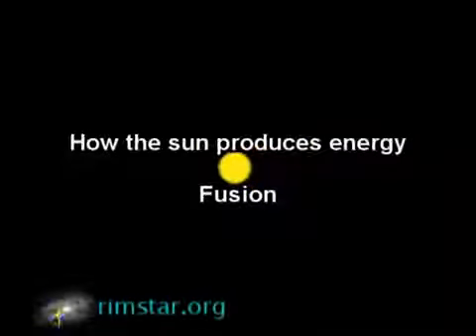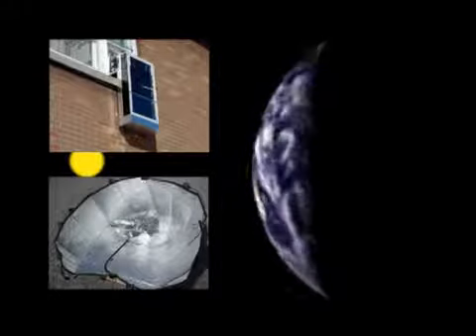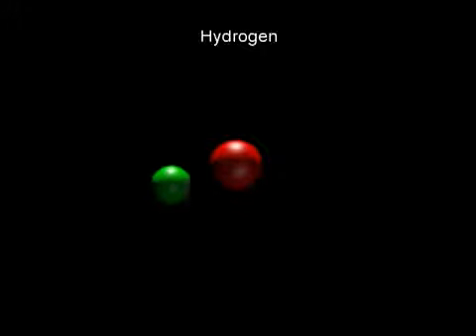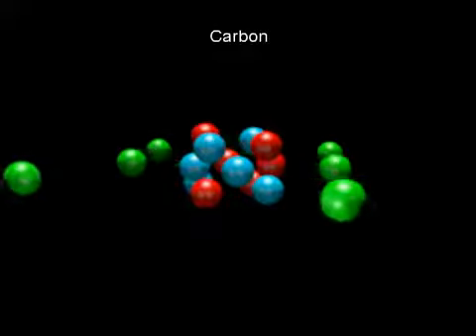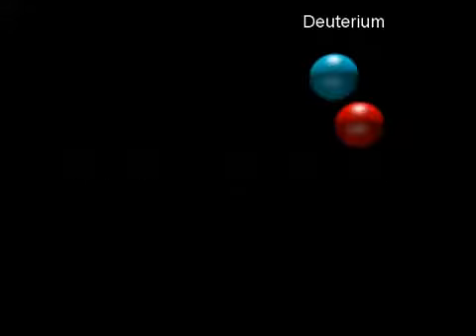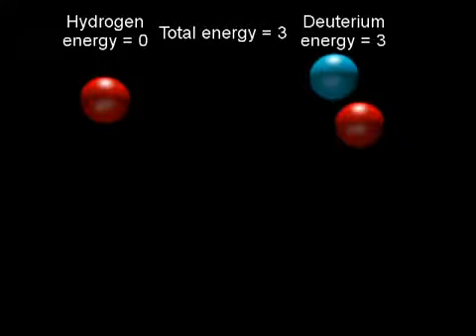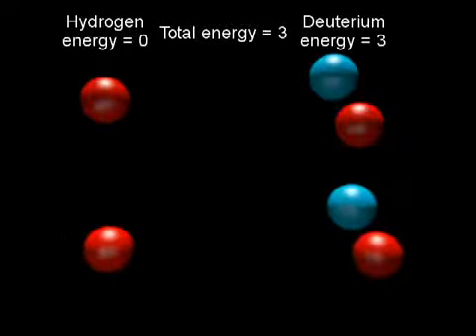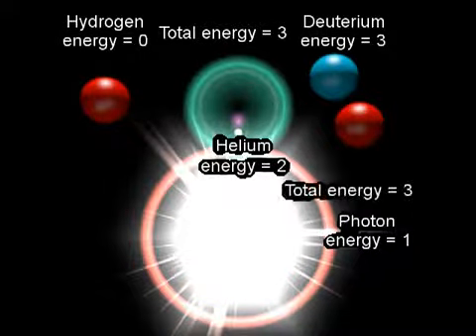Solar Energy Nuclear Fusion in the Sun Simplified Version